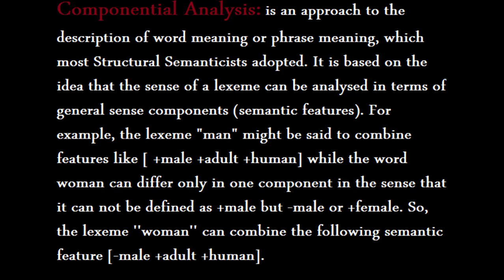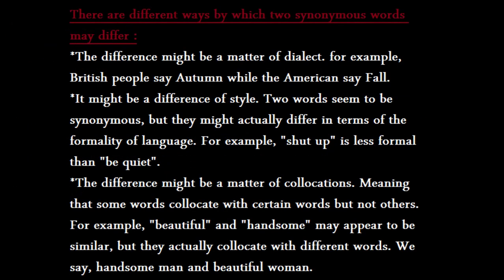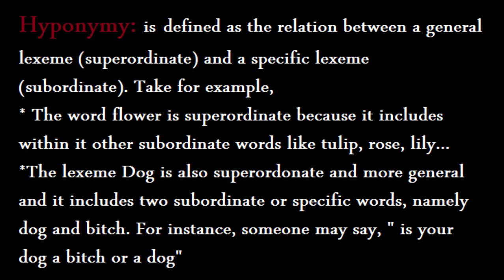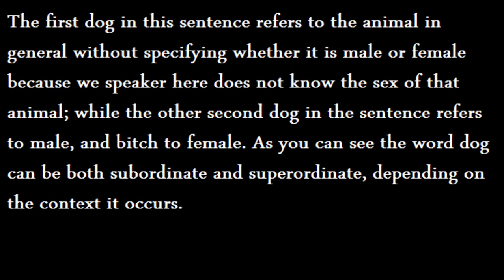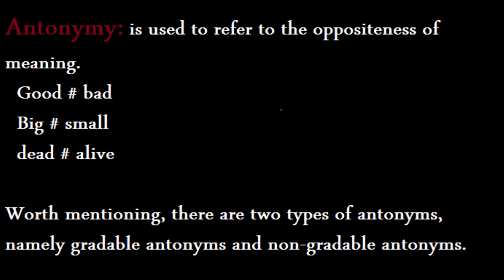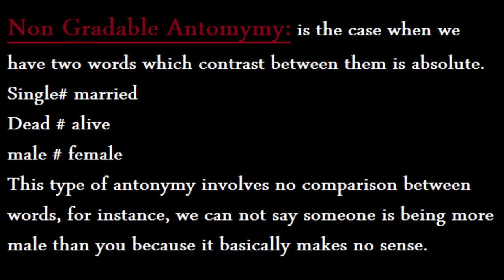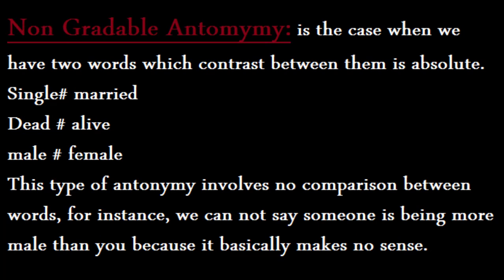Componential Analysis and Sense Relation (synonymy, hyponymy and antonymy)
Please feel free to check my whole extensive course , Semantics, on the

Hello, today I will be talking about componential analysis and its limitations as well. Also, I will be talking about sense relation, including Synonymy, Hyponymy and Gradable and Non-gradable Antonyms.